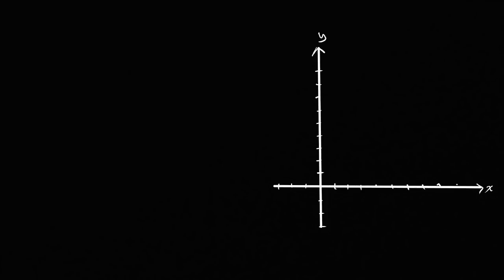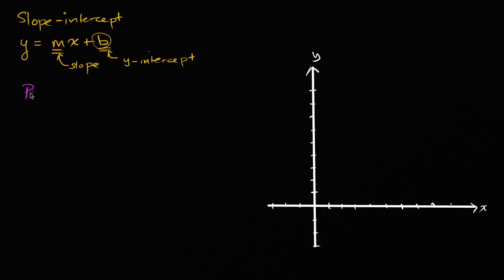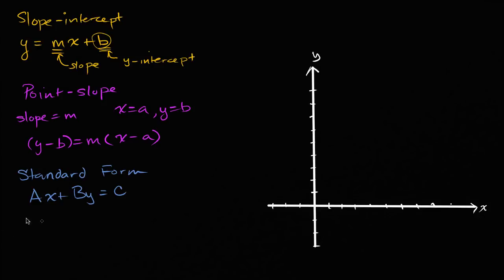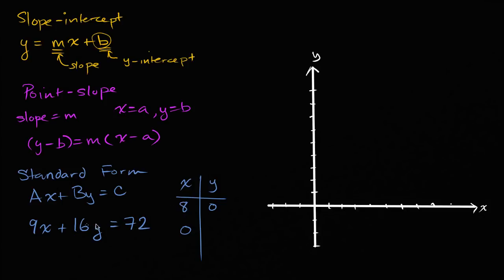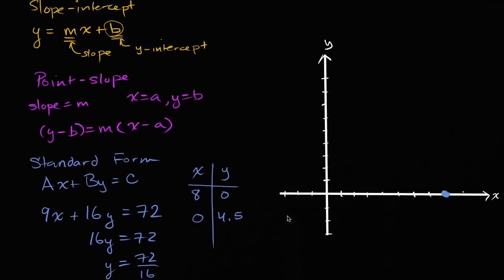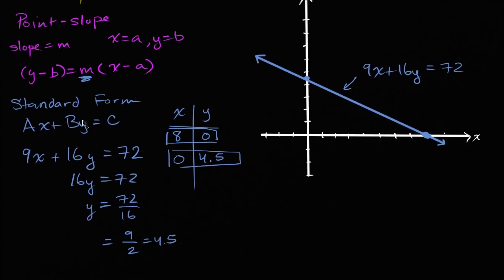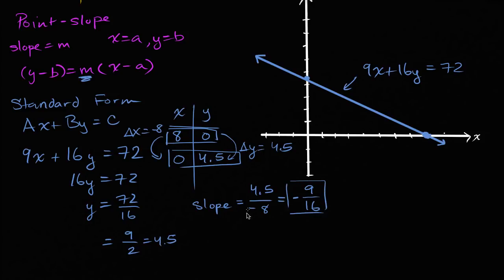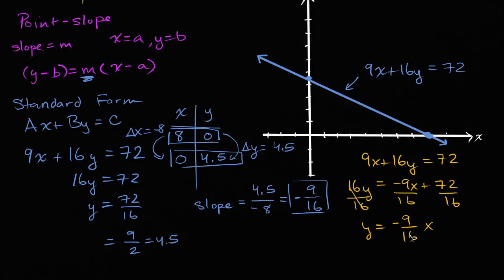Standard form for linear equations | Algebra I | Khan Academy